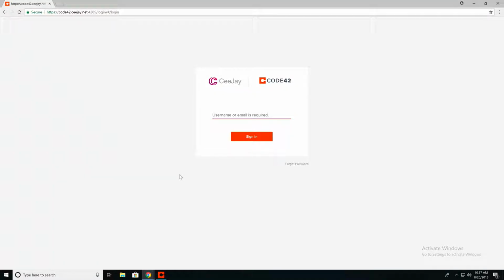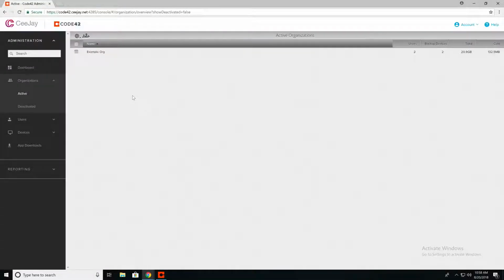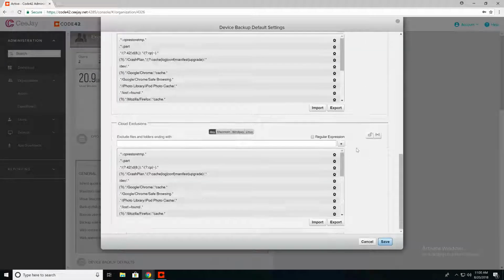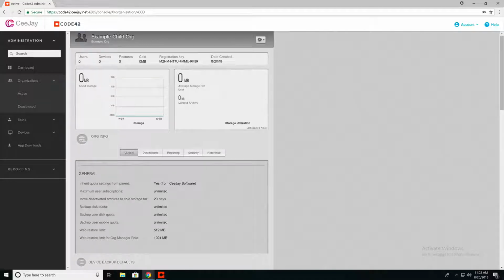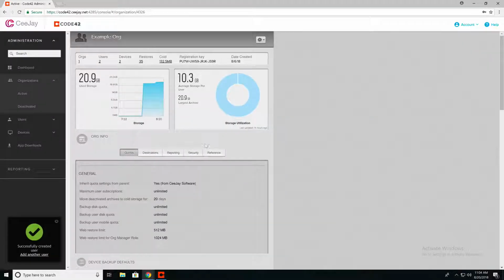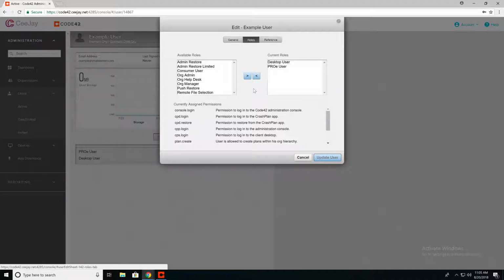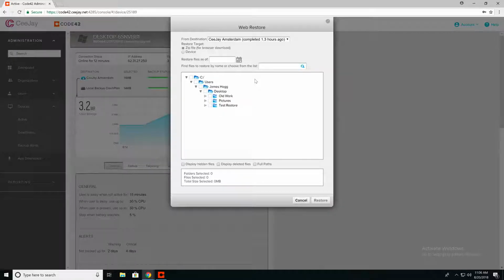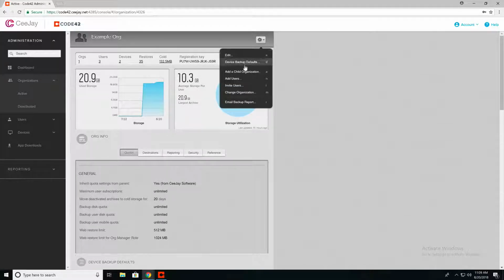CrashPlan Web Console Guide For Admins